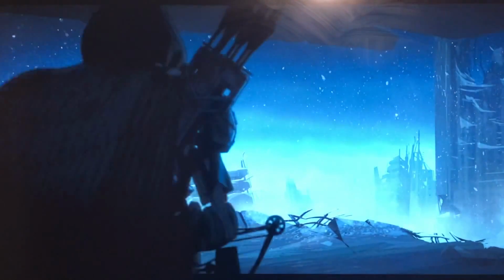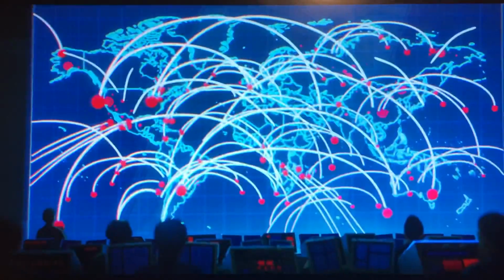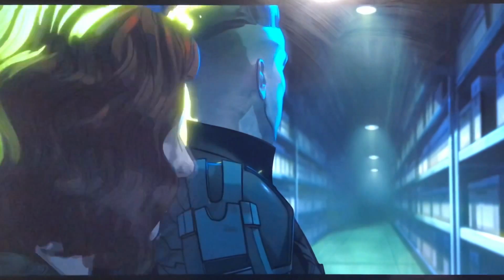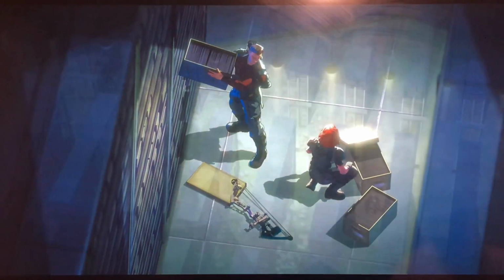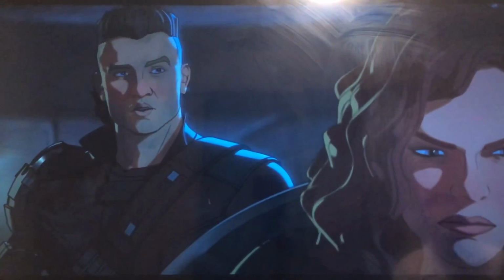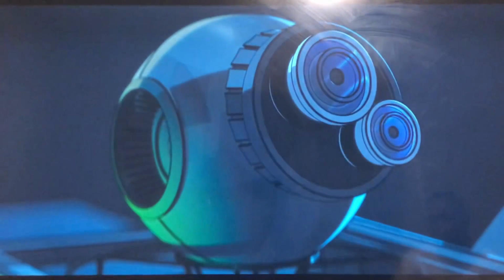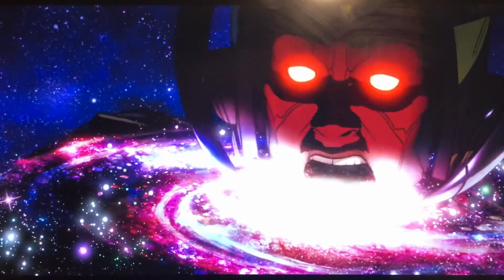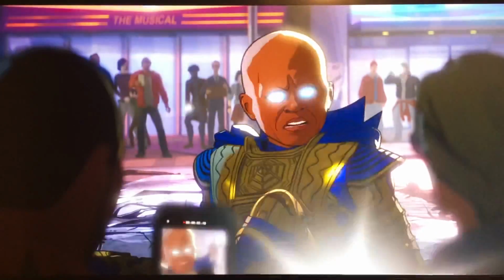WHAT IF EPISODE 8 EASTER EGGS AND BREAKDOWN